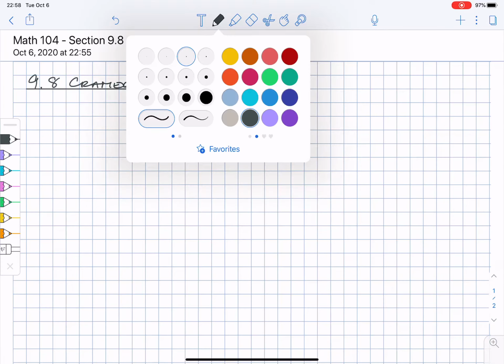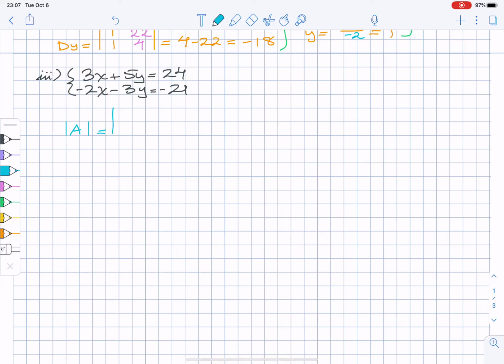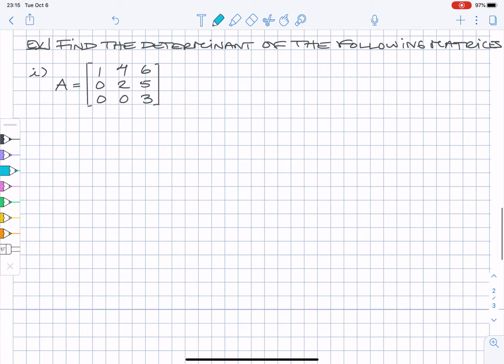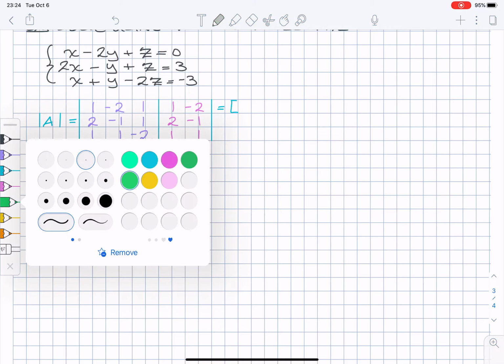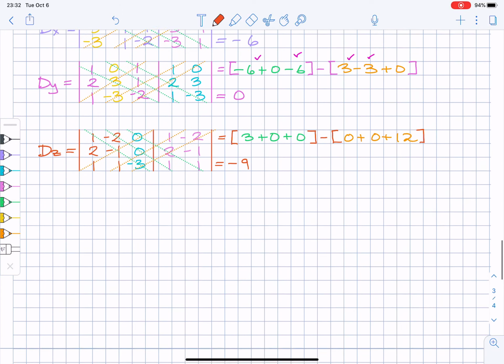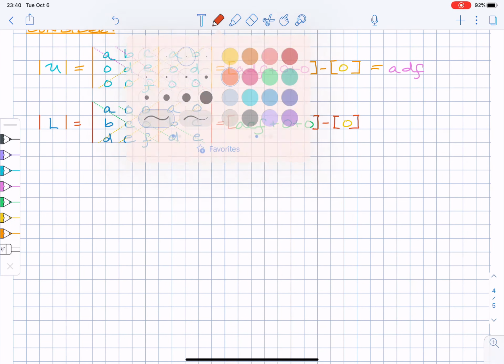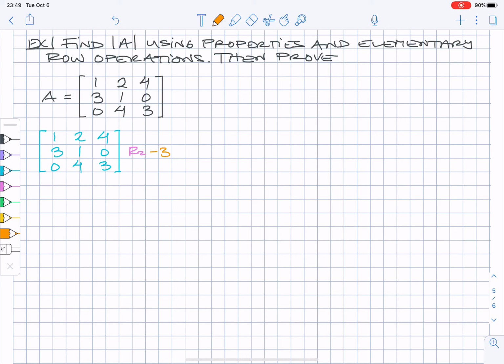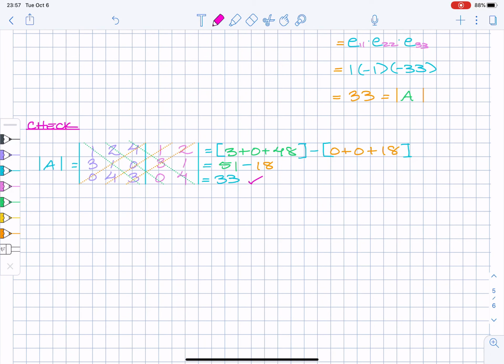Math 104 - Section 9.8